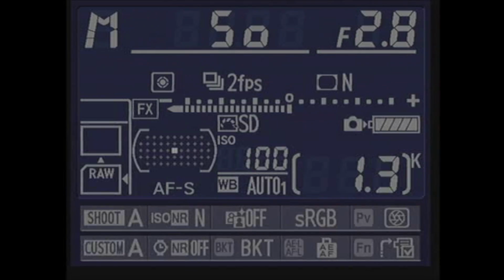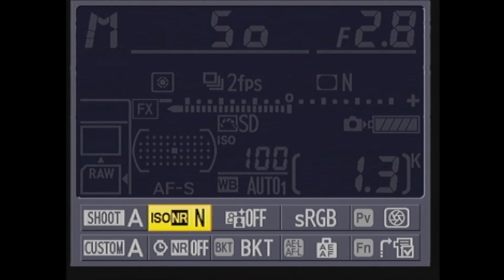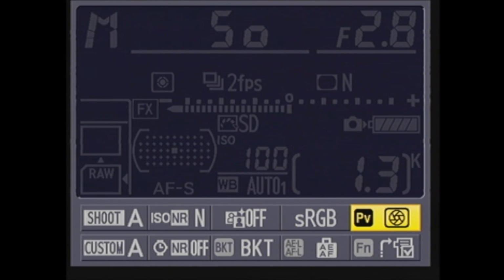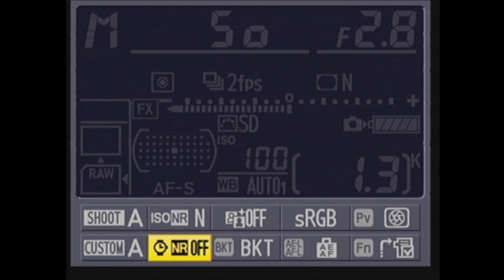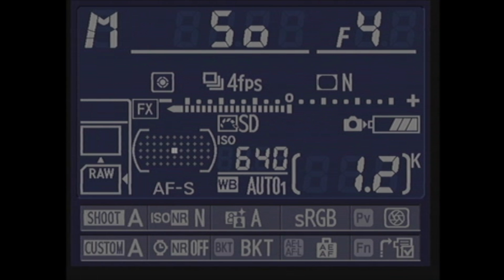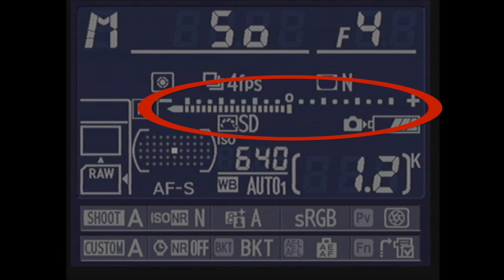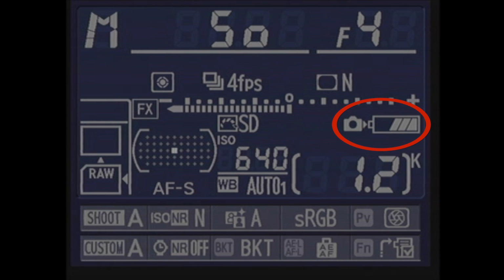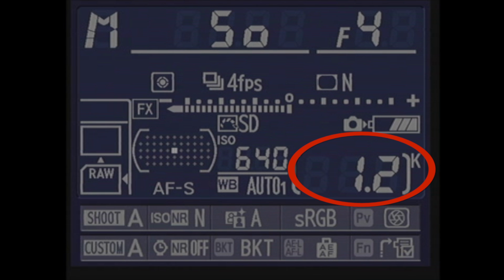Nikon D800 Info Button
I purchased my D800 here!
SnapChick shows you the Nikon D800's Info Button and Screen.